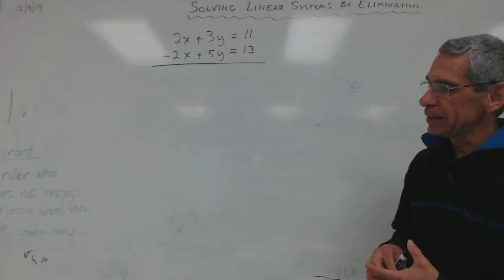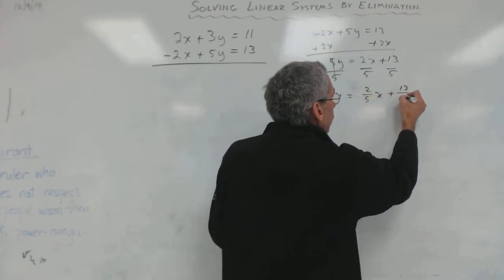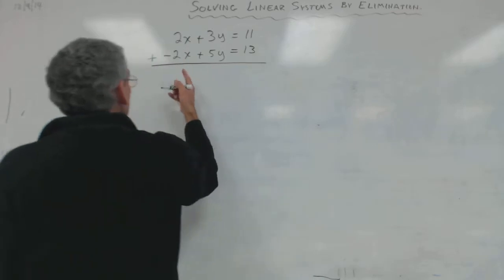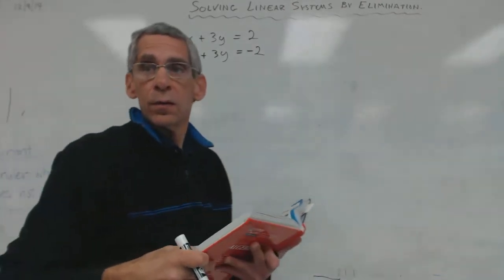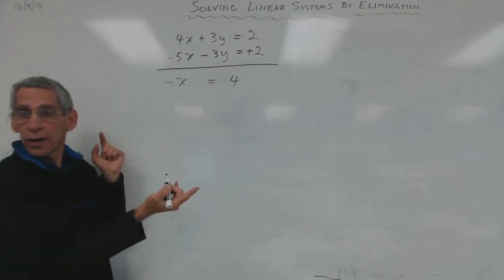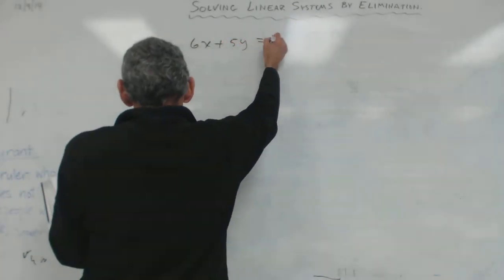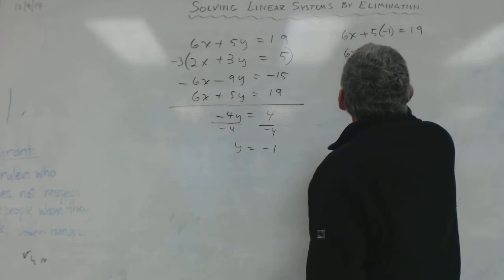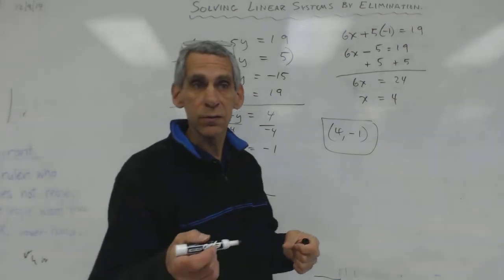12 9 Gary Solving Linear Systems with Elimination 7th